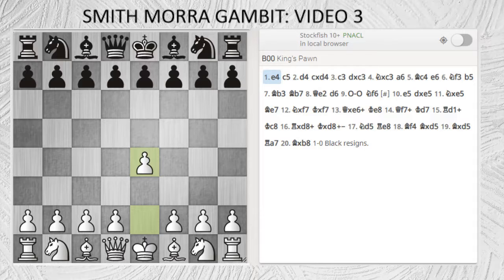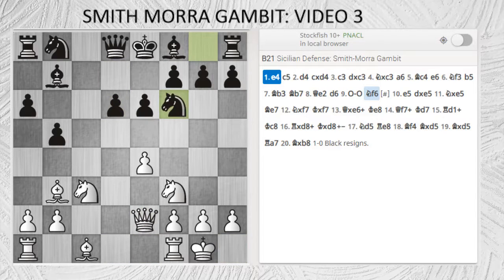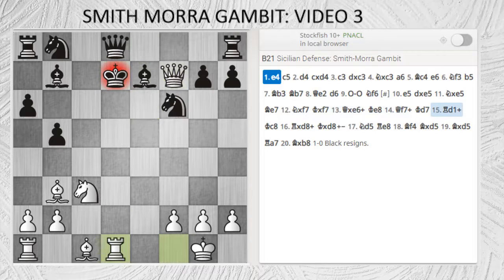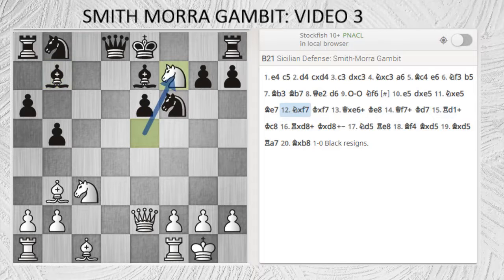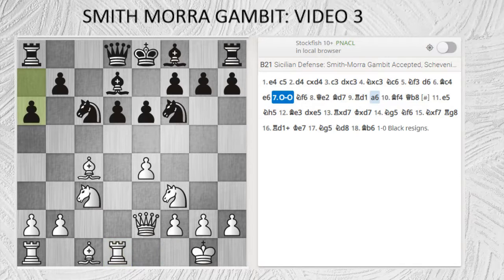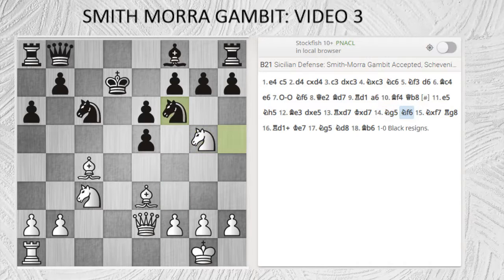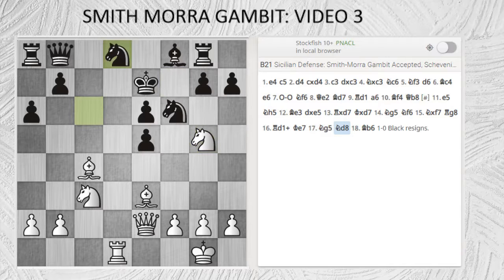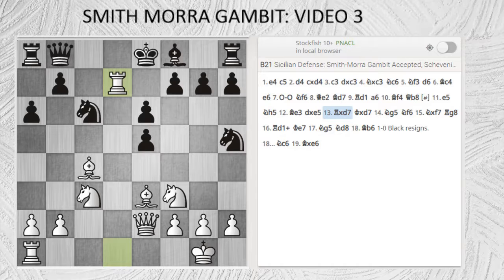Crushing the Sicilian with the Smith Morra Gambit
This Gambit is a potent weapon for White and with a bit of study White can get good success from this opening especially at an amateur and weak master level.

In today's games we will look at the e5 break.